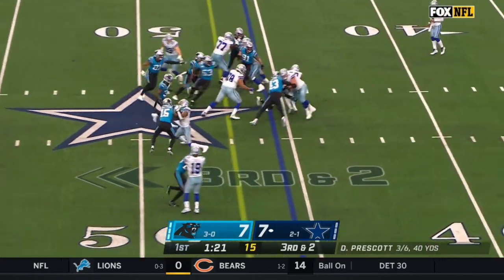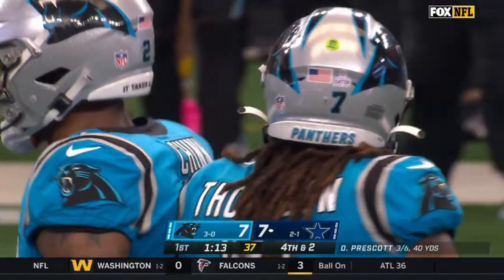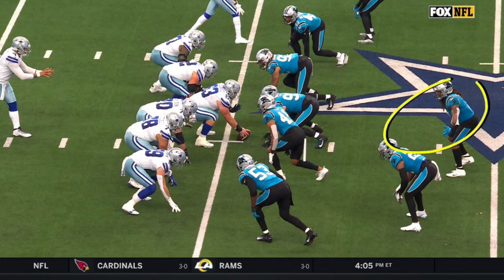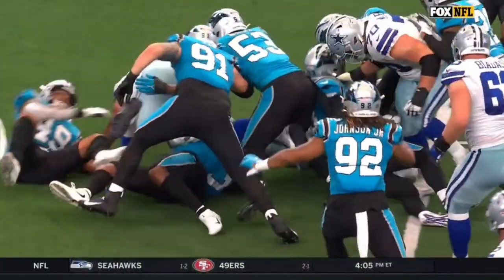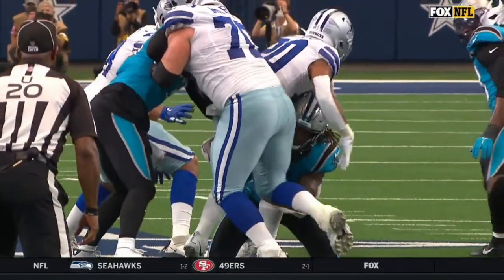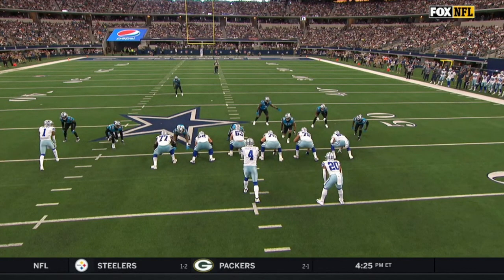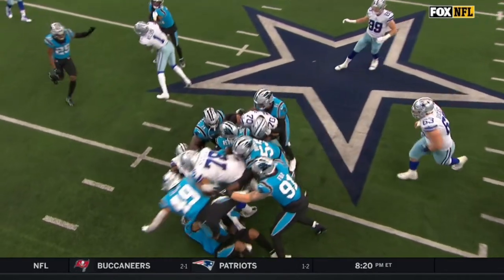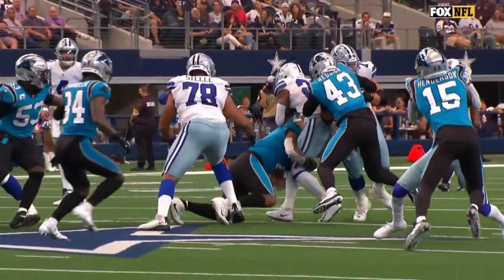Shaq Thompson fills the hole perfectly